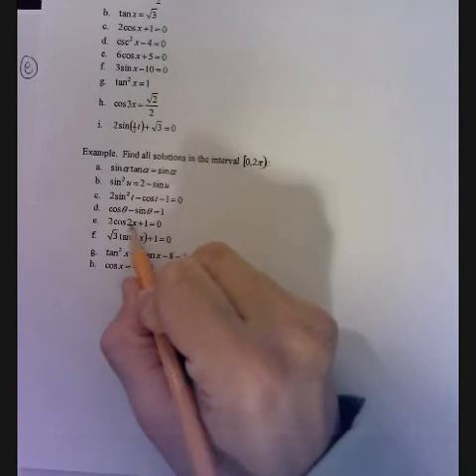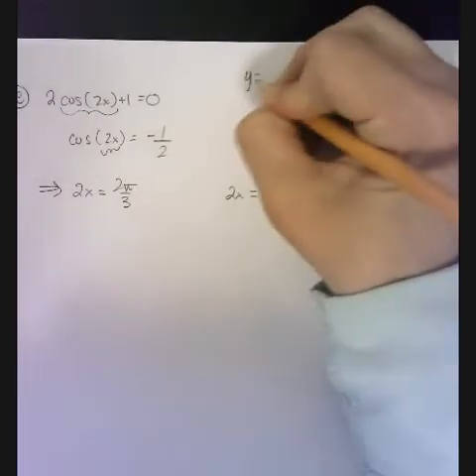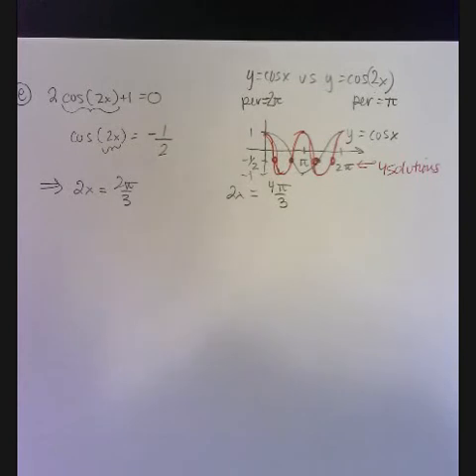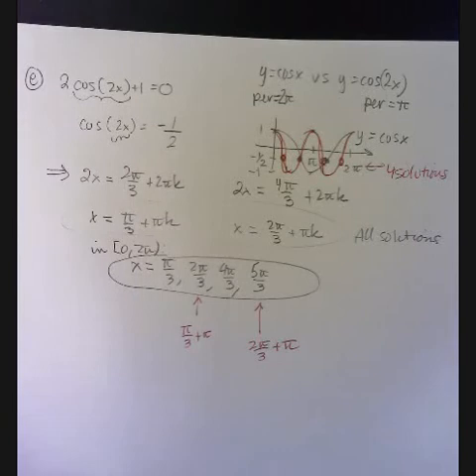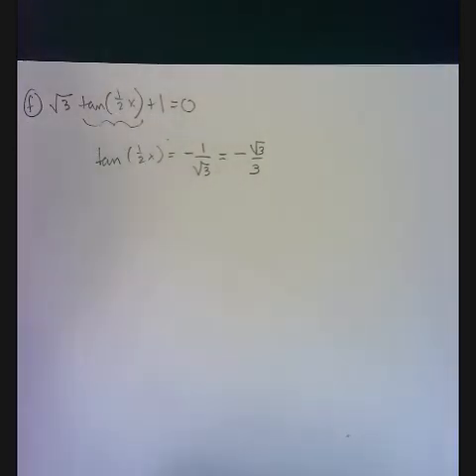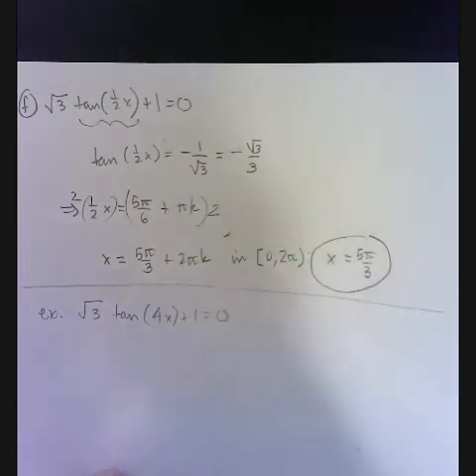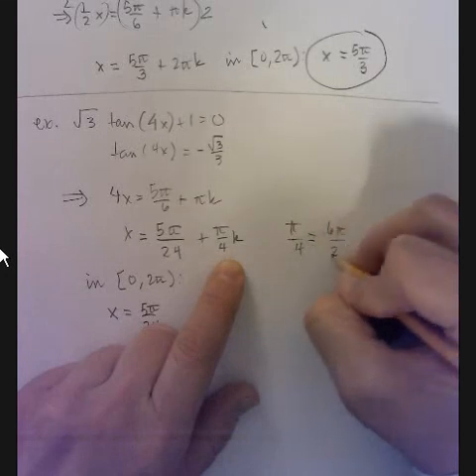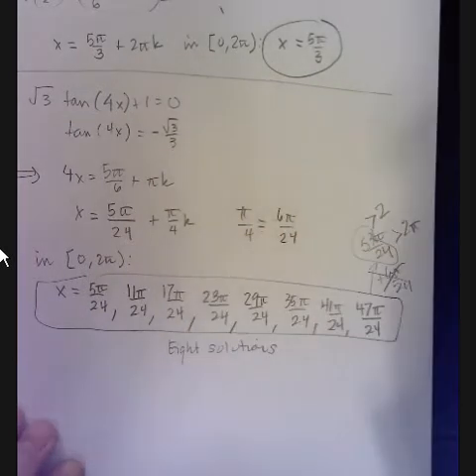1170 7 3 Part 3 Lecture